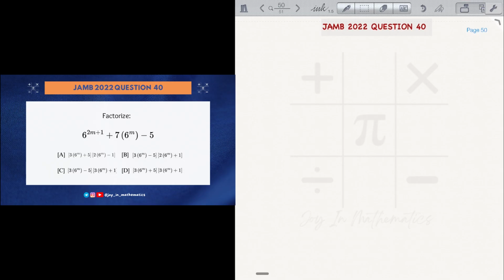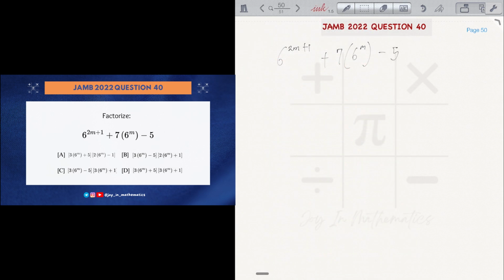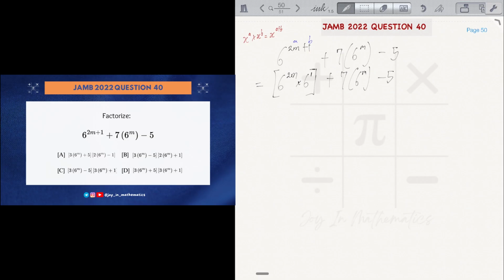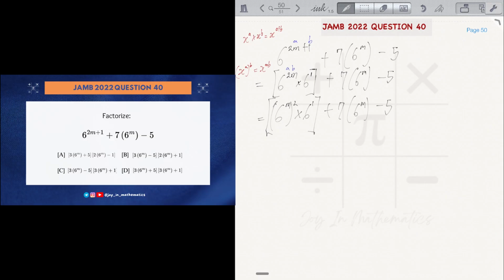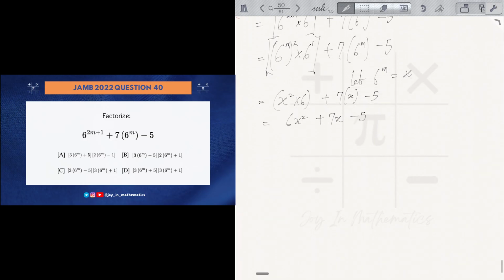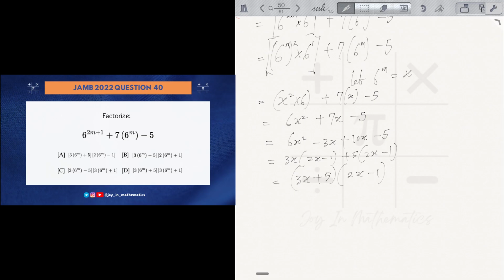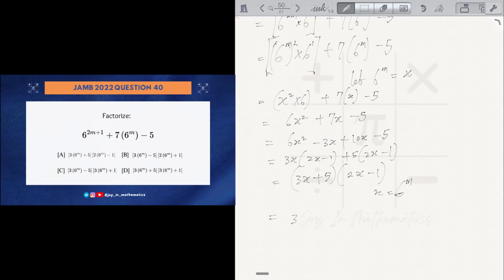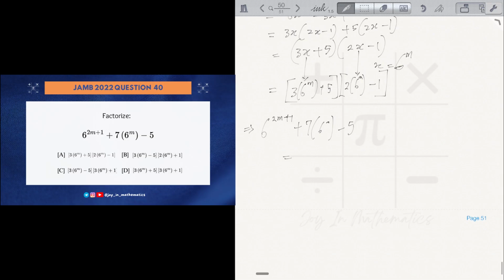‎MATHEMATICS JAMB 2022 - Question 40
‎Let’s conquer math together! ✨